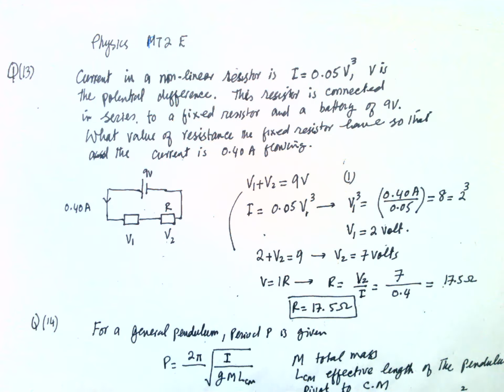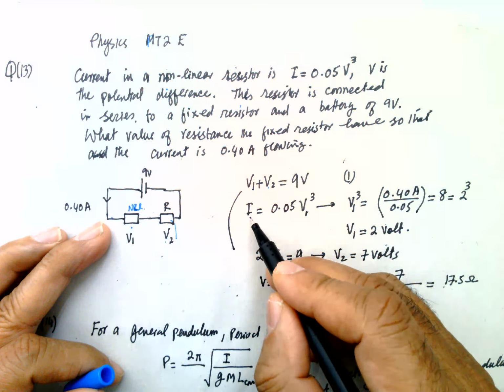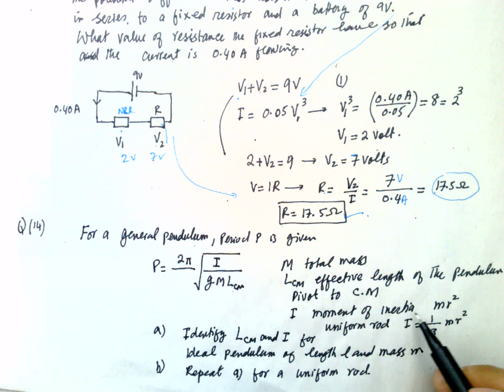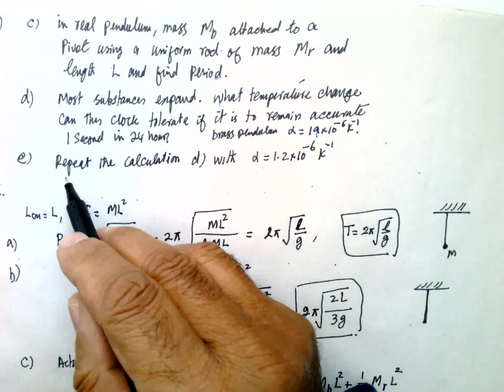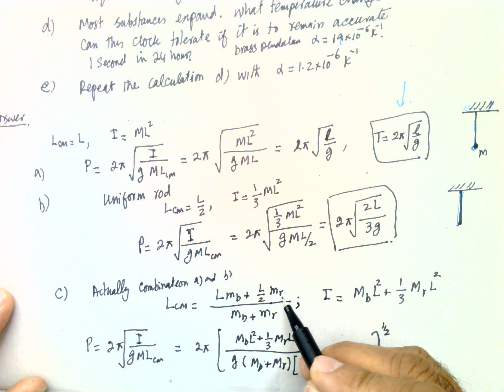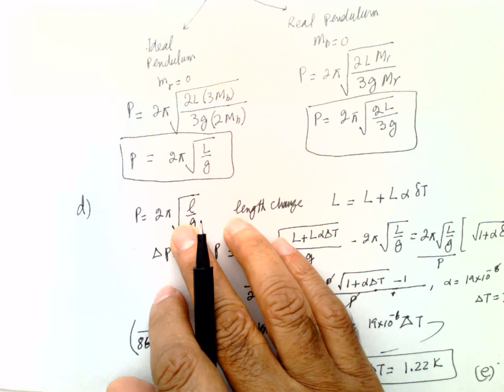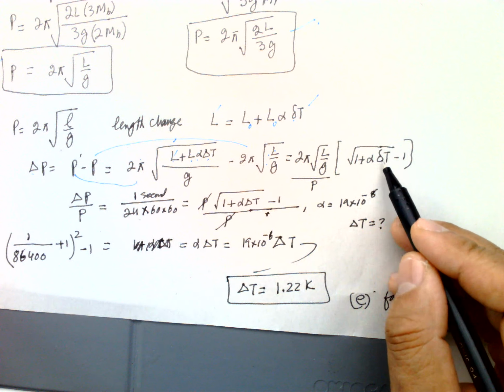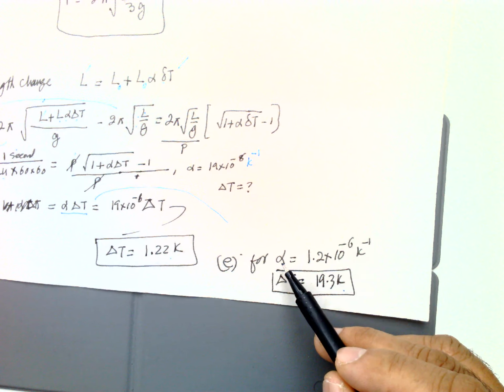10 PT 2 E Advanced Physics Questions and Answers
linear and non-linear resistor in a circuit, general pendulum and thermal co-efficient of expansion, clock precision and thermal expansion